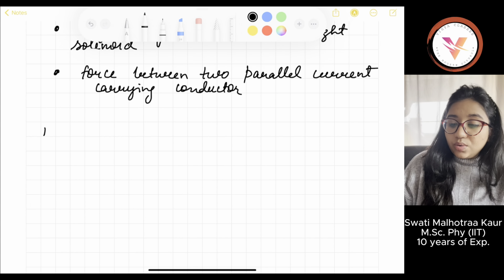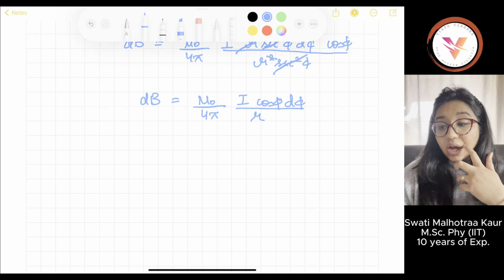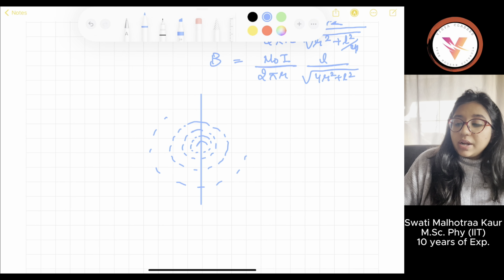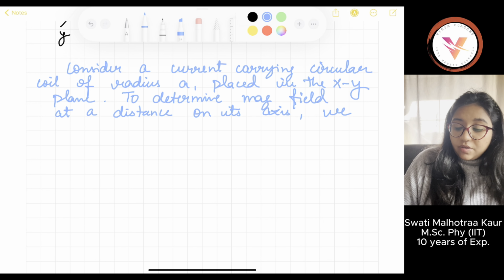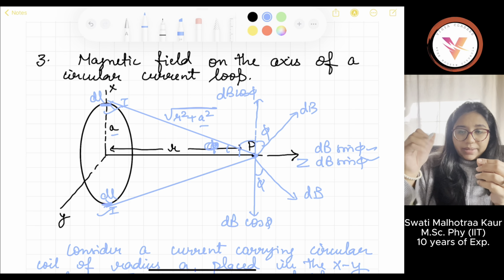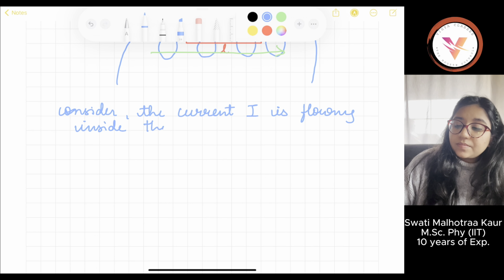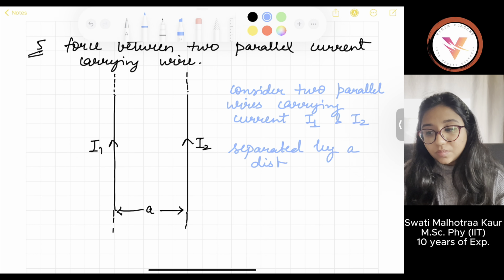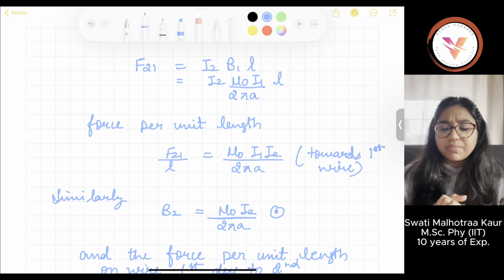Important Derivations| Moving Charge & Magnetism| Easy Explanation| CBSE 2025| Last-Minute Revision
Are you preparing for your Class 12 CBSE 2025 Physics exam? Need a quick and easy explanation of an important derivation from Moving Charge and Magnetism? This video is designed to help you revise effectively and strengthen your concepts for last-minute preparation.

In this session, we break down a crucial derivation step-by-step, making it simple to understand and remember. This topic is essential for Board Exams and mastering it will boost your confidence in tackling related questions.

🔹 What You’ll Learn in This Video:
✔️ Important derivation from Moving Charge and Magnetism
✔️ Easy and step-by-step explanation
✔️ Tips to remember derivations for the CBSE 2025 exam

✅ Perfect for Class 12 CBSE 2025 Physics Board Exams
✅ Helps in last-minute revision and quick concept recall
✅ Simplified explanation for better understanding
✅ Useful for competitive exams like JEE and NEET